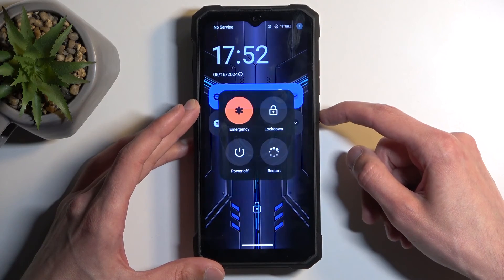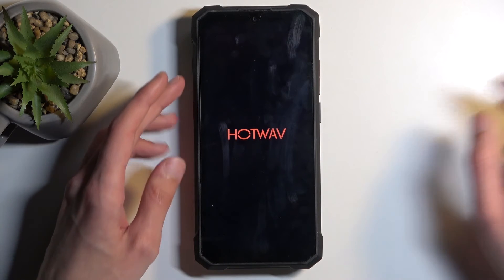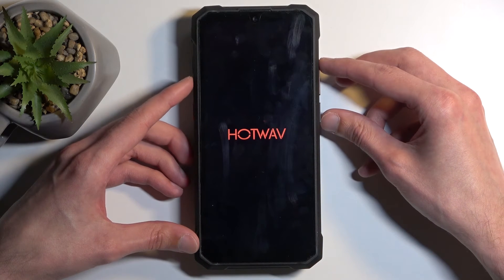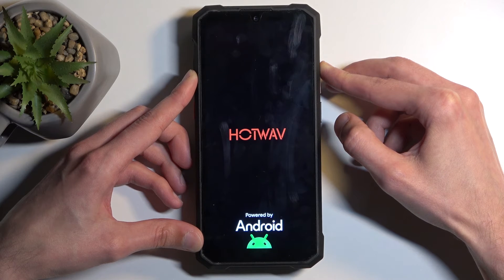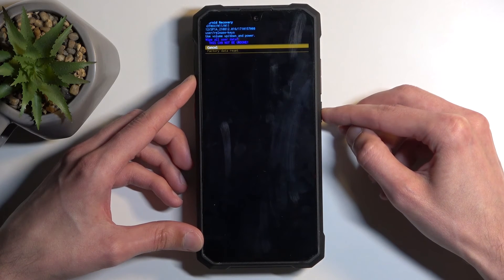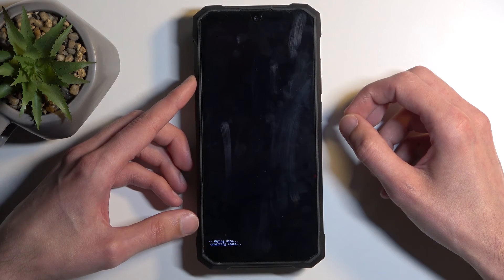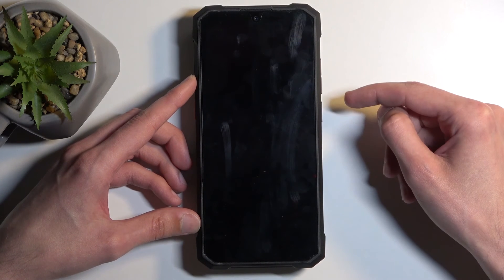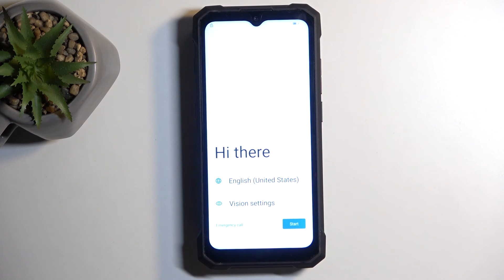How to Hard Reset HOTWAV W11 - Open Recovery Mode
Find out more info about HOTWAV W11:
Hi! In this video, we will guide you through the process of hard resetting your HOTWAV W11 by accessing Recovery Mode. Learn how to reset your device to factory settings using Recovery Mode to solve performance issues or start fresh. Visit our YouTube channel if you want to know more about HOTWAV W11.

How to hard reset HOTWAV W11? How to remove all data and settings on HOTWAV W11? How to open recovery mode on HOTWAV W11?